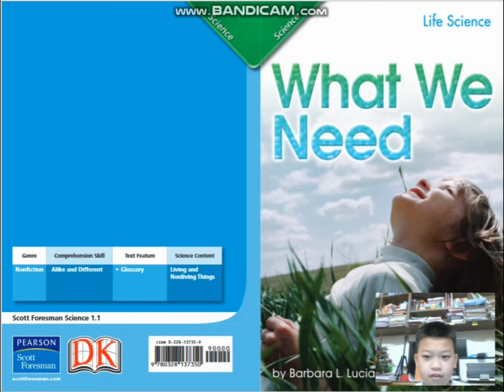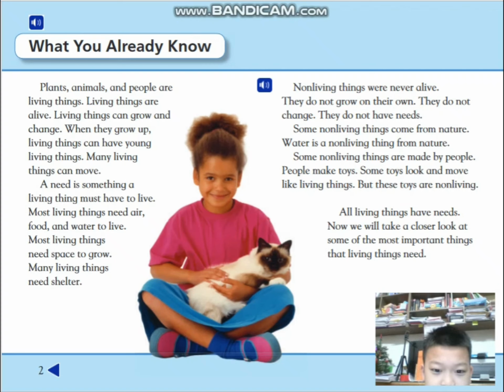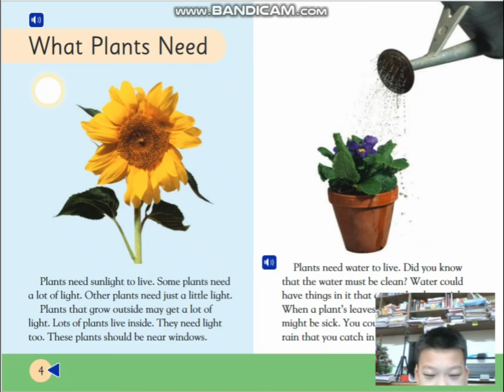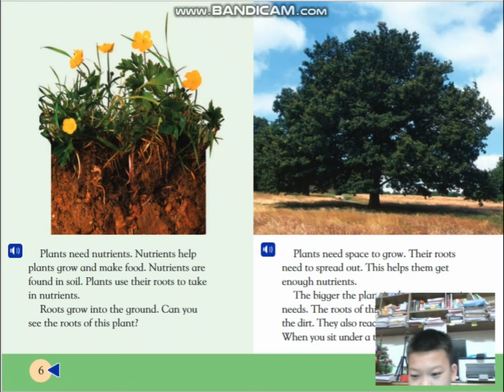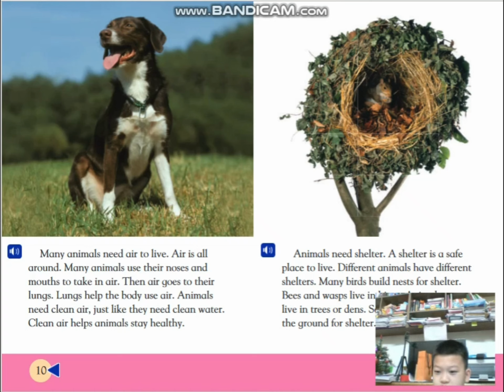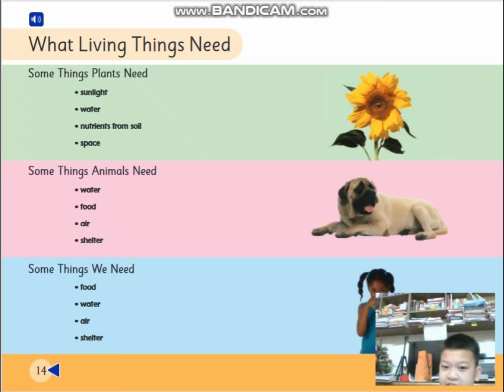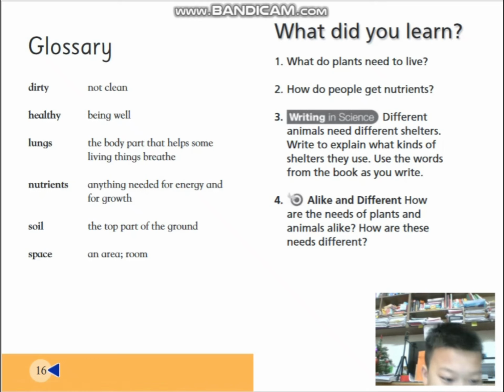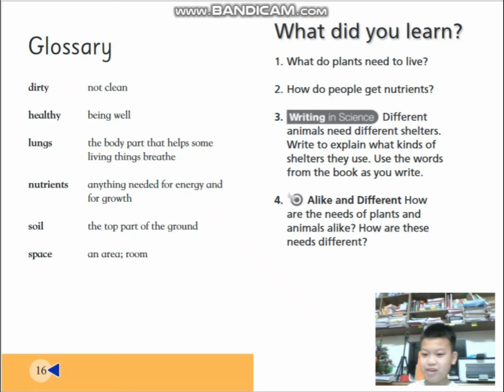What we need